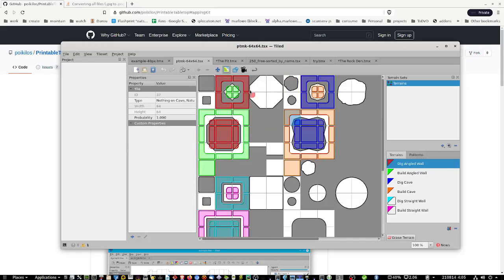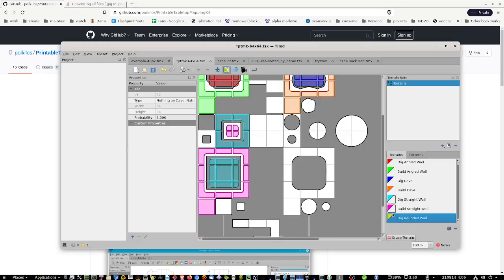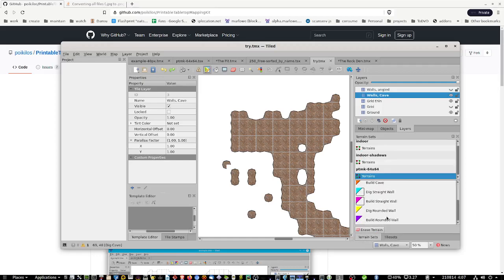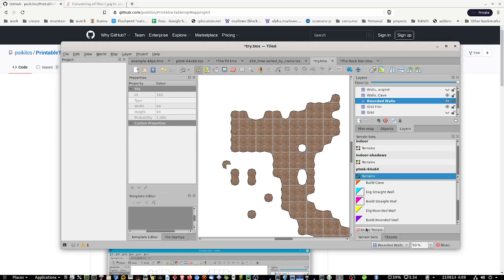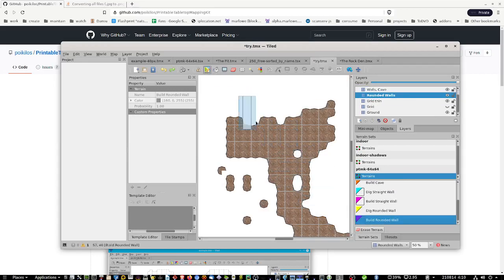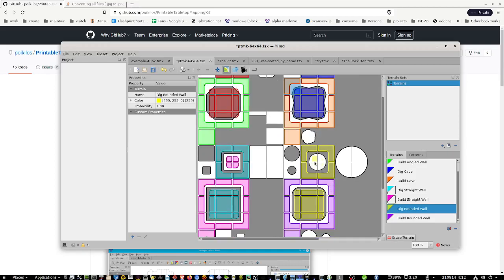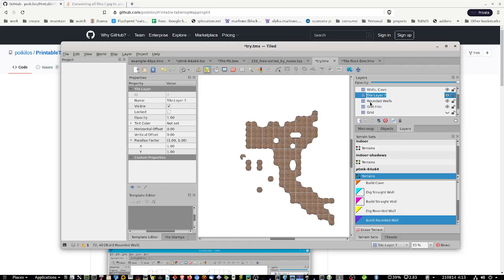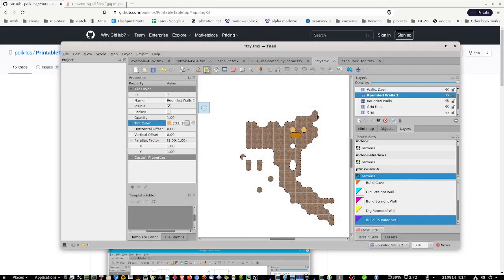Printable Tabletop Mapping Kit - Part 3 - Make Auto-Connecting Terrains for Tiled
Before you can press add terrain (red & gray button with blue plus sign), you must press under "Terrain Sets" press the add button (plain gray button with blue plus) then "New Corner Set". Make new auto-connecting terrains in Tiled Map Editor to make your own or help develop PTMK. and requires Tiled Map Editor. or the software repository on most Linux distros. If you have Debian or another system that has older copies of it, I recommend installing it from Flathub